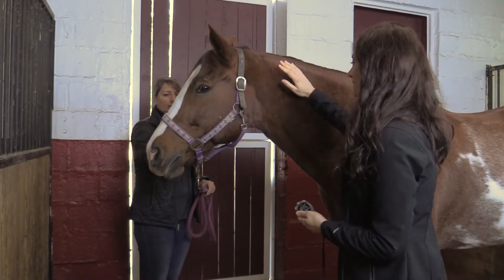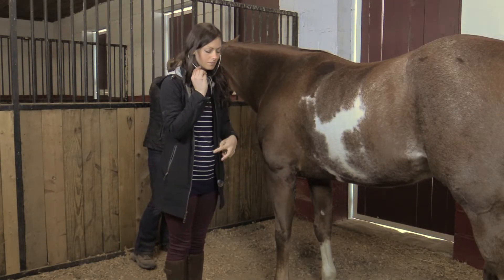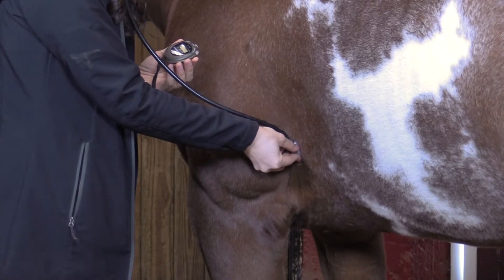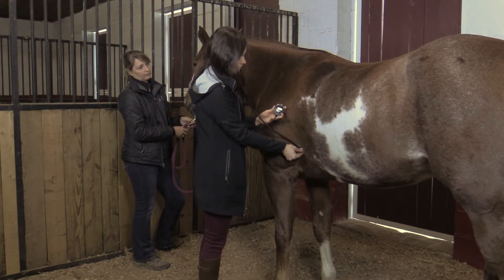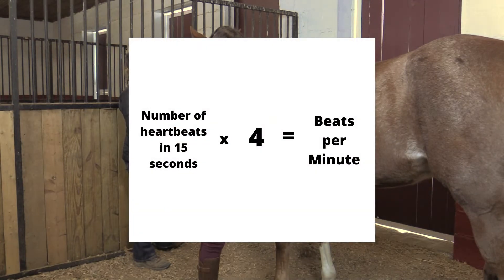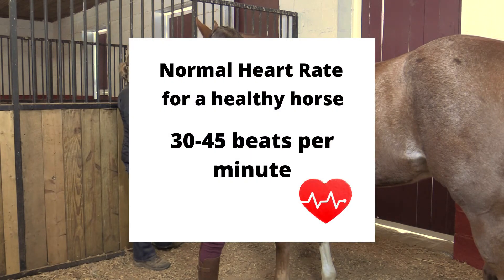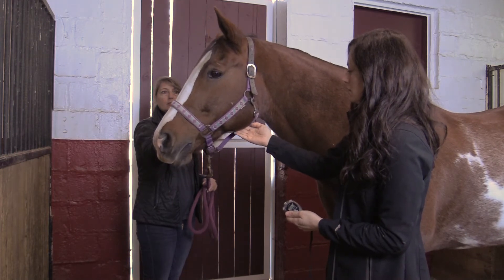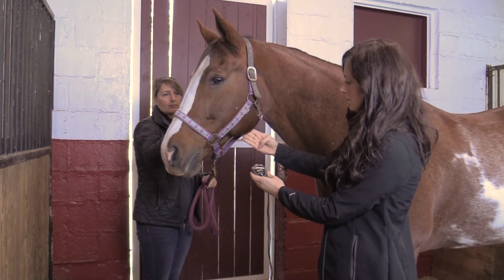How to Measure a Horse's Heart Rate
Learn how to measure a horse's heart rate (pulse) and what is normal for a  healthy horse.